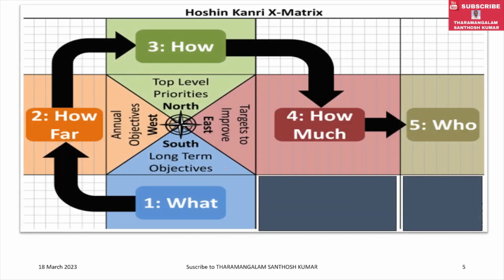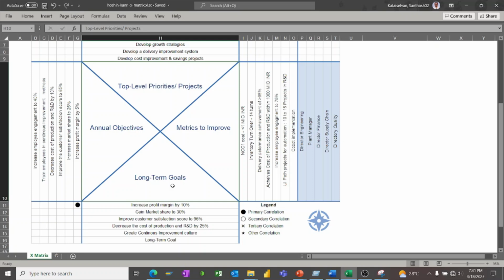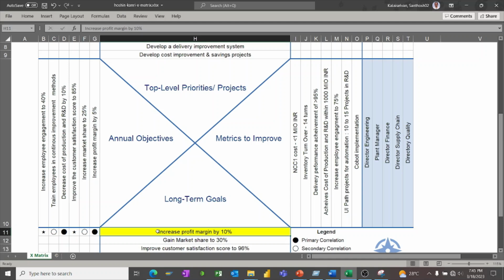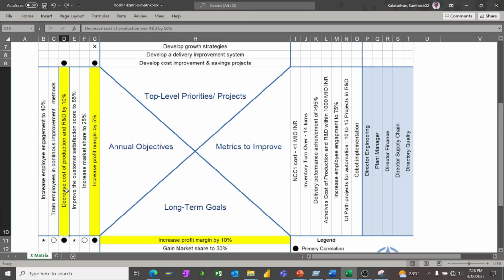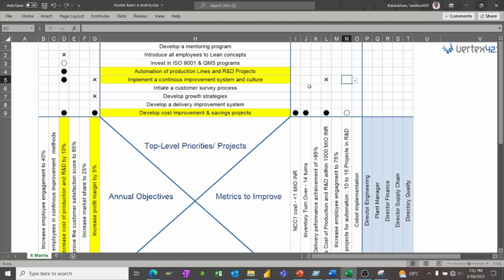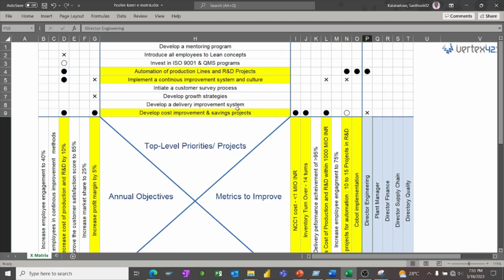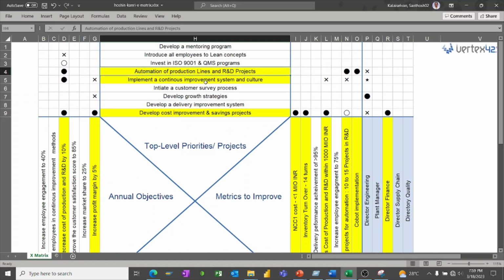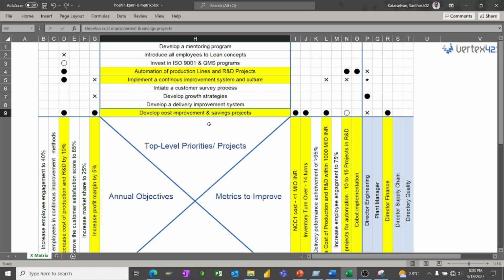Hoshin Kanri Diagram- Usage and Benefits- Session By Santhosh Kalaiselvan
1. What is Hoshin Kanri ?

2.Explanation of Hoshin Kanri Diagram?

3.How to create Hoshin Kanri Diagram?

4.Cartoon of Hoshin Kanri Process

5.End